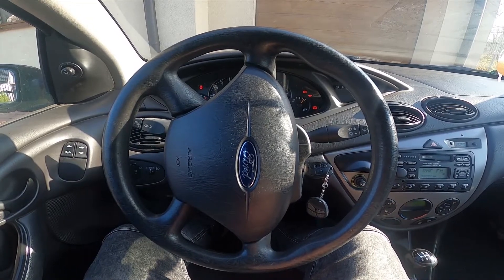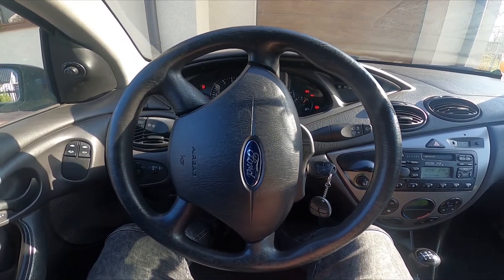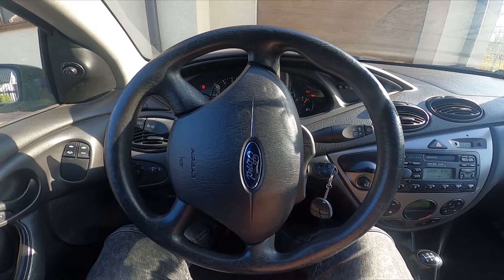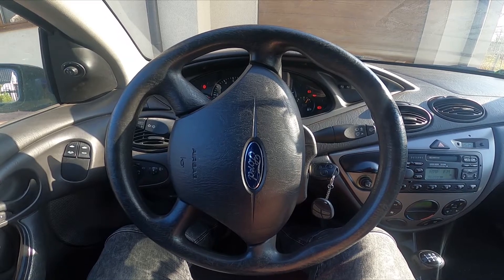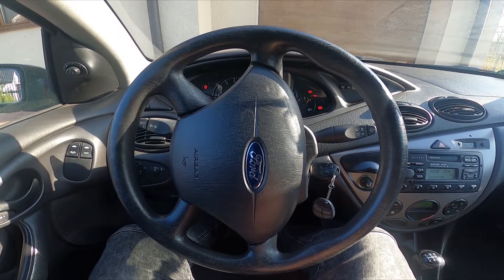How to Enable or Disable Position Lights in Ford Focus MK1 ( 1998 – 2005 ) - Use Position Lights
Years of Production:

1998, 1999, 2000, 2001, 2002, 2003, 2004, 2005

Series:

Series 1 (I) - ( 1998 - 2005 )

Would You like to learn how to Enable or Disable Position Lights in Ford Focus MK1? This function in the car is very helpful in case You're for example parking close to the road at night. Thanks to that You'll be visible to other traffic participants. Follow the video above to learn how to Enable or Disable Position Lights in Ford Focus MK1!

How to Enable Position Lights? How to Use Position Lights?